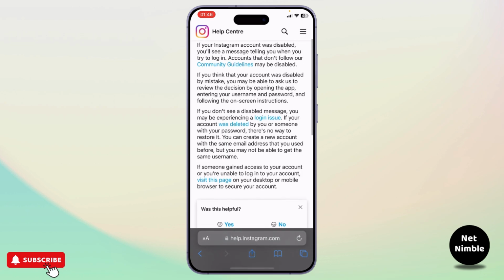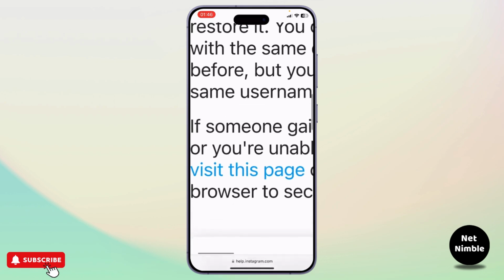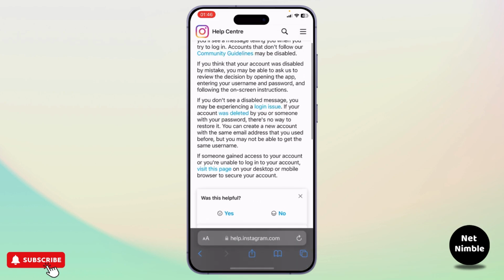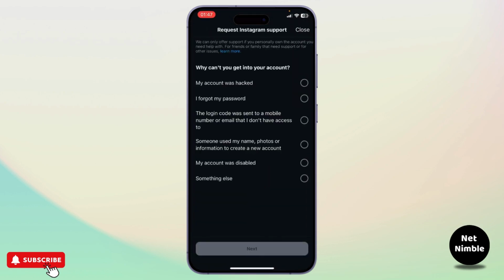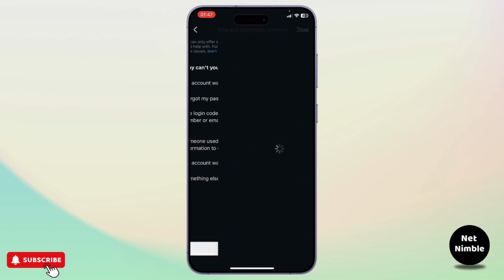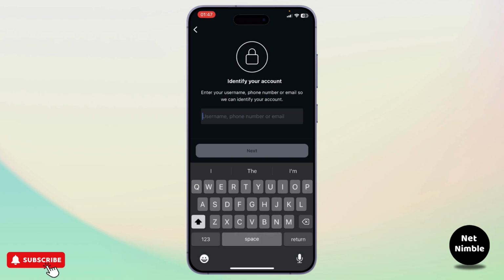How to recover disabled instagram account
Learn how to recover a disabled Instagram account with this easy step-by-step guide. Whether your account was mistakenly disabled or you want to restore access, this tutorial will walk you through the entire process.

In this video, you'll discover how to recover a disabled Instagram account and how to restore access if your Instagram account was disabled. You'll also find tips on how to recover a deleted Instagram account and get your Instagram account back on track.

Timestamps:
0:00 Introduction
0:20 Step 1: Understanding the Account Status
0:45 Step 2: Submitting an Appeal
1:15 Step 3: Restoring Access to Your Account